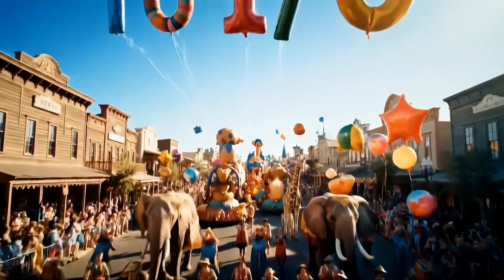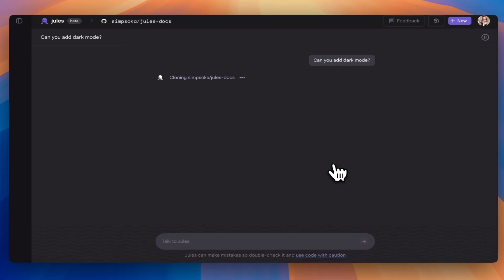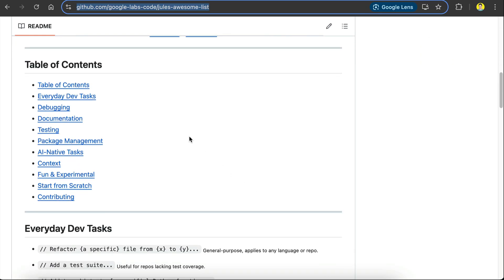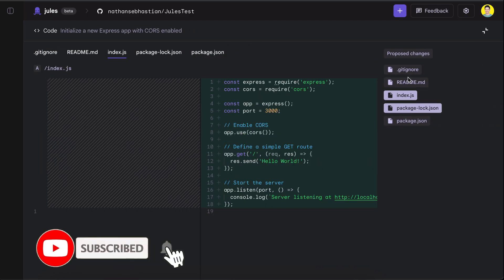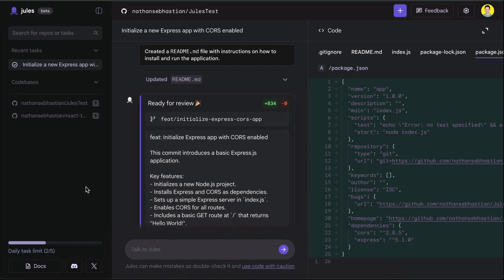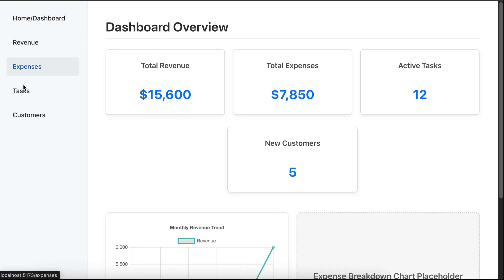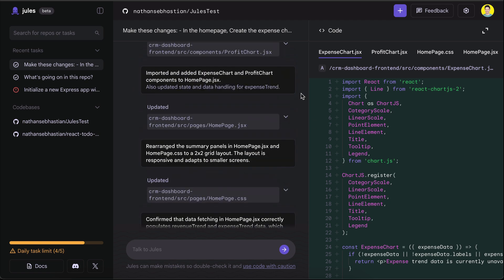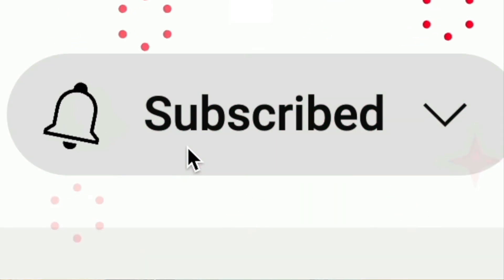Easily Automate Your Coding With Google Jules - Beginner Tutorial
In this video, I will show you how to get started with Jules, a new asynchronous coding agent recently released by Google. This awesome tool enables you to easily build apps without writing code. Enjoy.